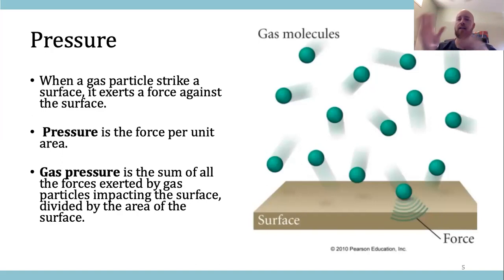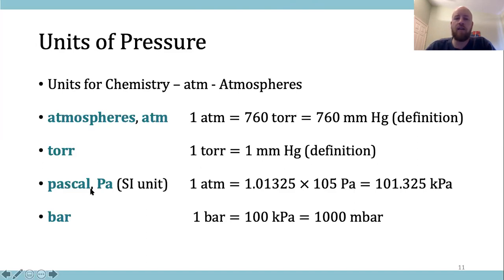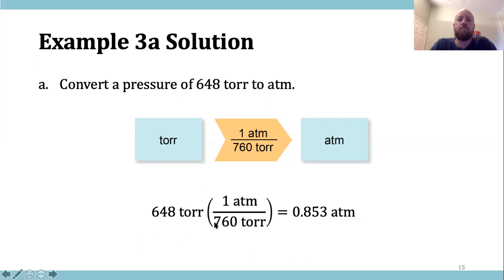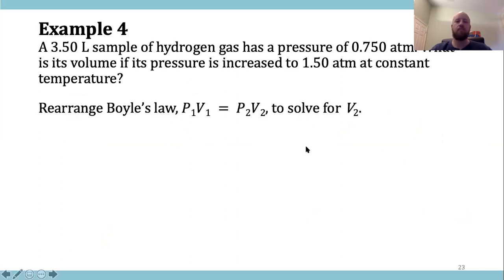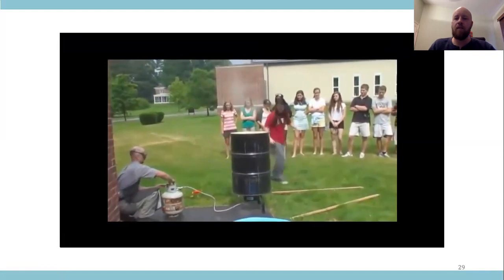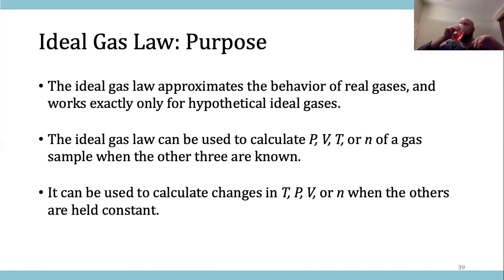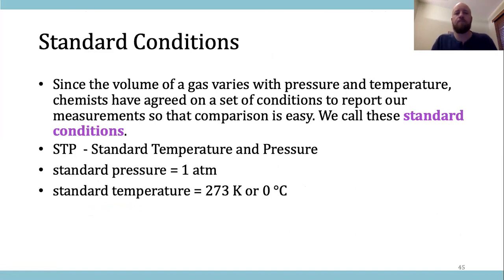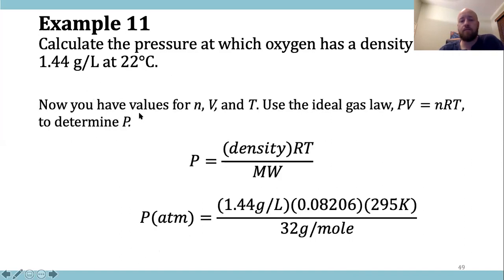Gas Laws Lecture part1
Introduction to Gasses, Pressure units, simple gas laws, Ideal gas law